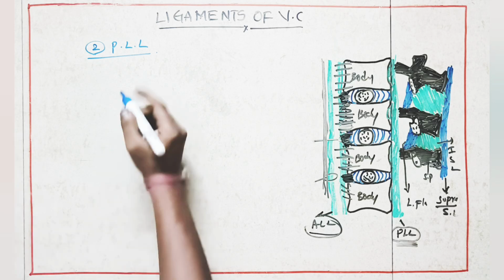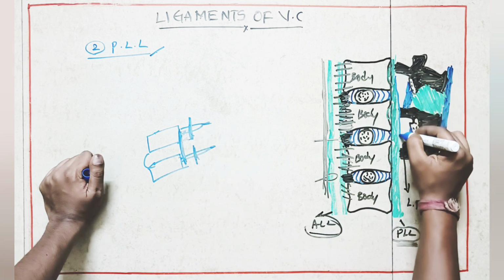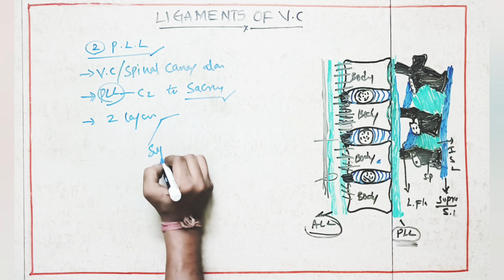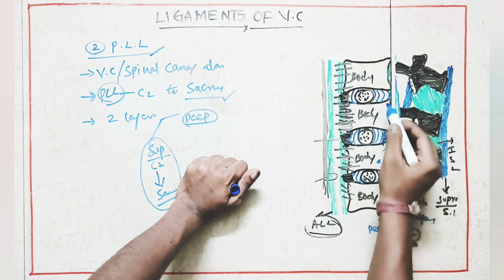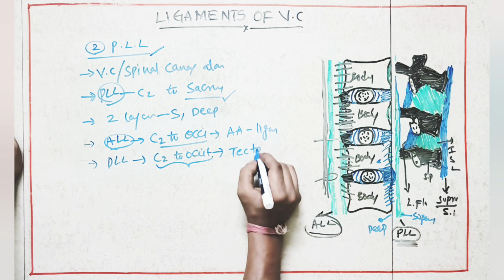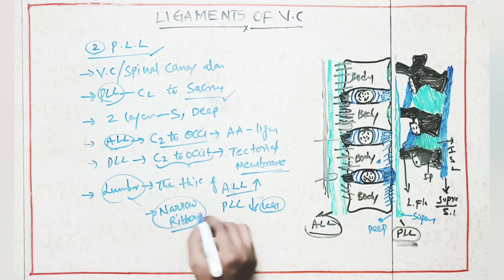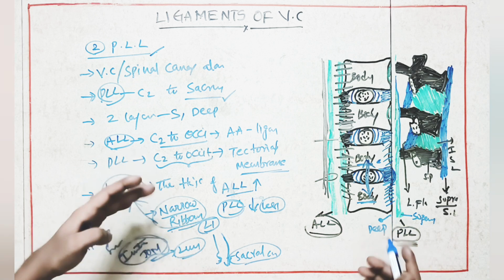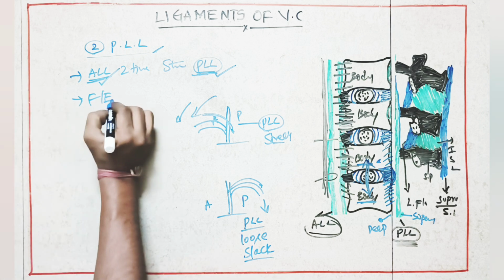Posterior longitudinal ligament